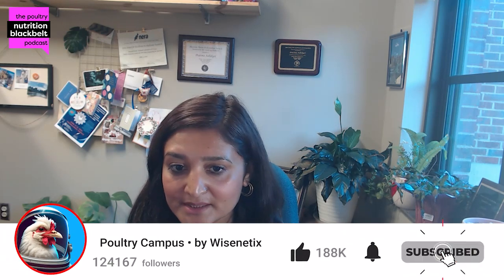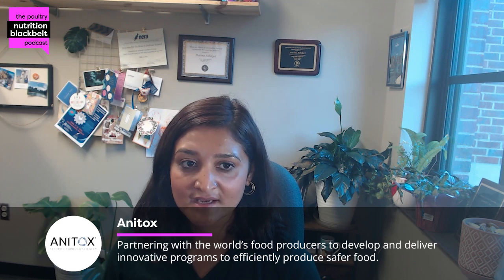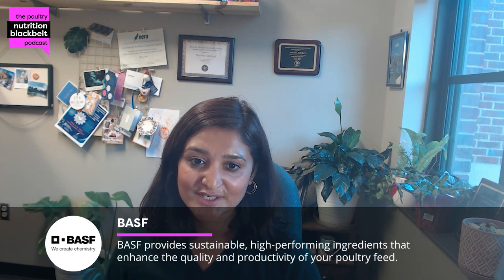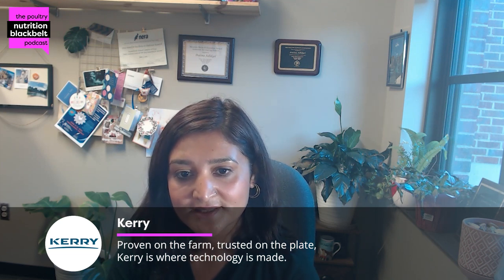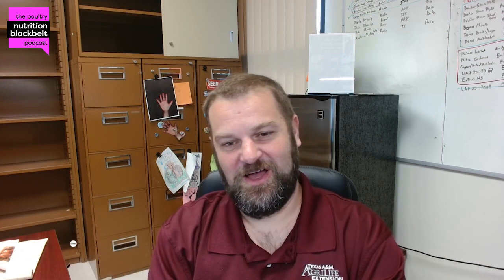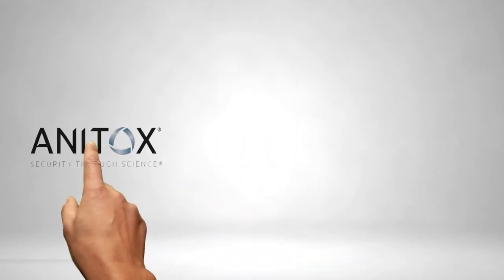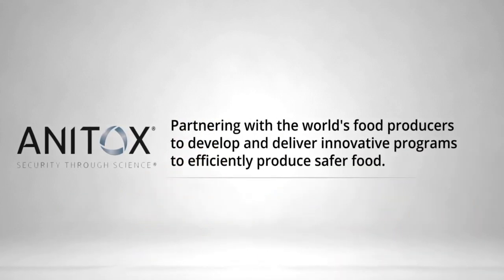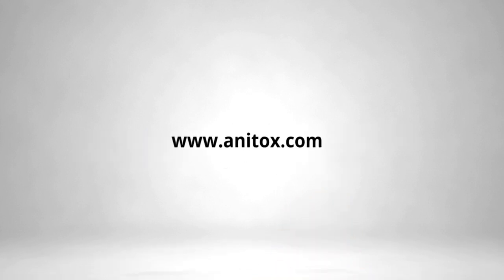Dr. Gregory Archer: Feed Additives & Welfare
In this episode of The Poultry Nutrition Blackbelt Podcast, Dr. Gregory Archer, Professor and Extension Specialist at Texas A&M University, uncovers the connections between poultry nutrition, welfare, and behavior. Focusing on feed additives, amino acids, and stress mitigation, Dr. Archer discusses strategies to enhance bird welfare and productivity. Tune in now on all major platforms!

"Enzymes enhance calcium and phosphorus absorption, leading to stronger bones and reduced lameness in poultry."

Meet the guest: Dr. Gregory Archer is a Professor and Extension Specialist at Texas A&M University, as well as a member of the Poultry Science Association (PSA). He earned both his PhD and MS in Animal Sciences from Texas A&M and his BS from Virginia Tech. His research interests center on poultry welfare, stress physiology, and how nutrition influences animal behavior.

What you'll learn:

(00:00) Highlight
(00:41) Introduction
(02:34) Feed additives for welfare
(03:41) Enzymes and gut health
(04:11) Tryptophan & serotonin levels
(06:19) Heat stress and productivity
(08:20) Holistic welfare measures
(11:10) Closing thoughts